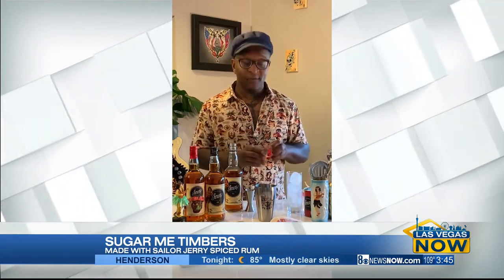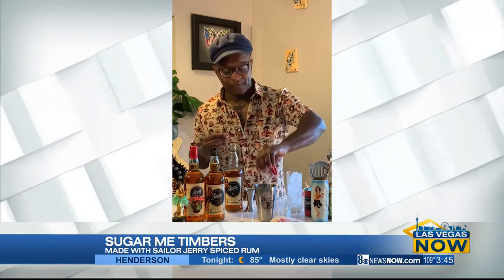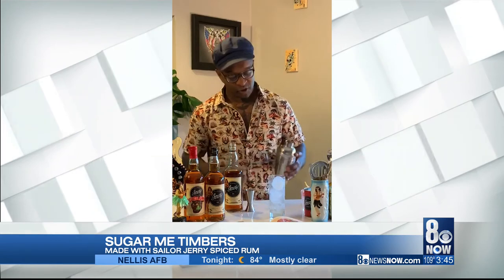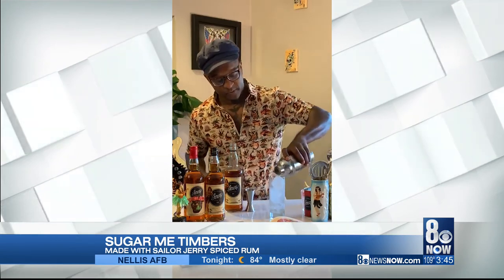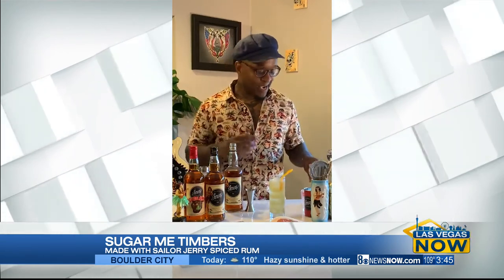Preparing a Sailor Jerry's "Sugar Me Timbers"